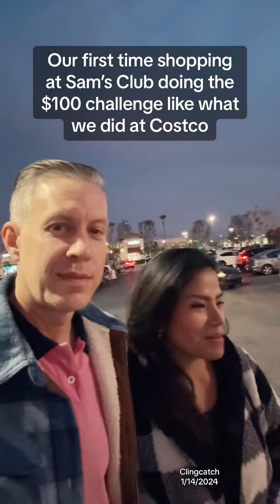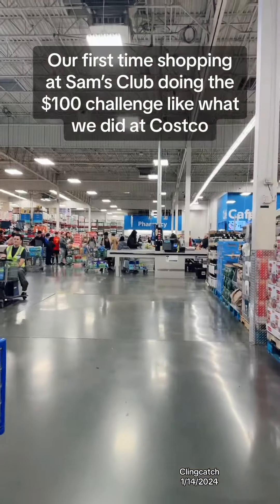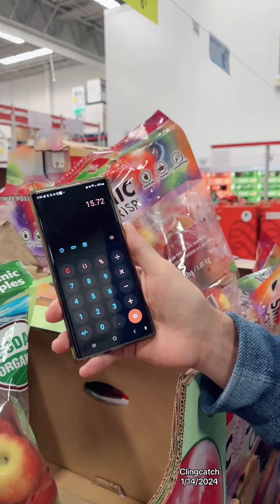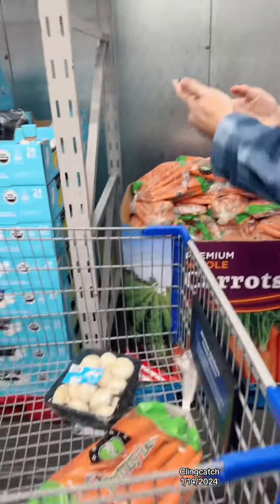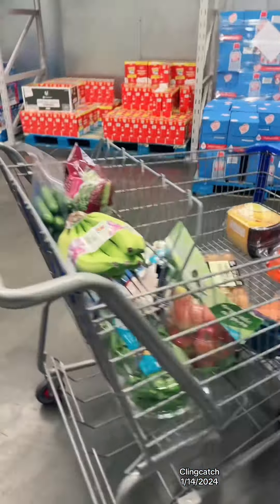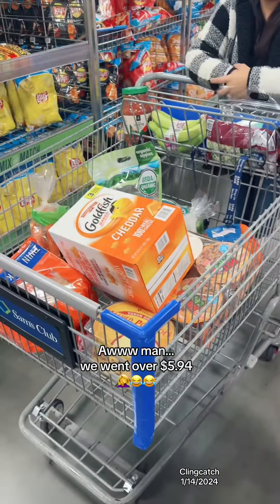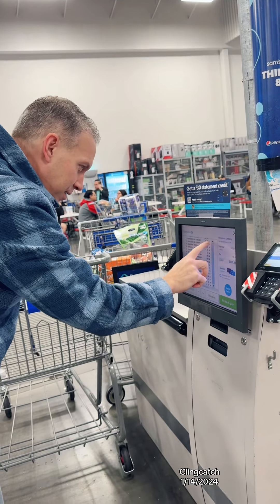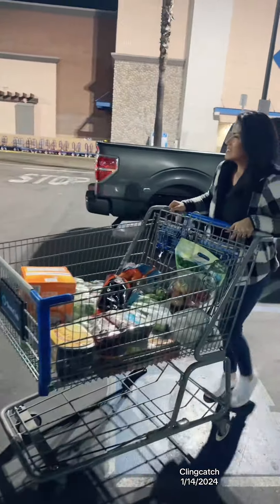1st time shopping at Sam’s Club doing the $100 challenge like what we did at Costco!